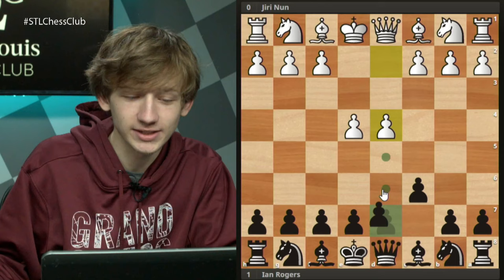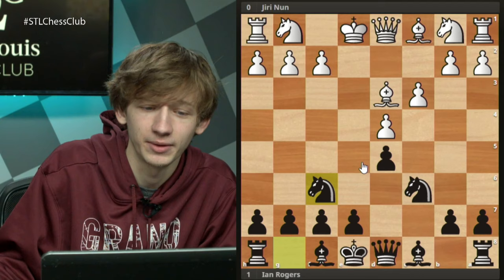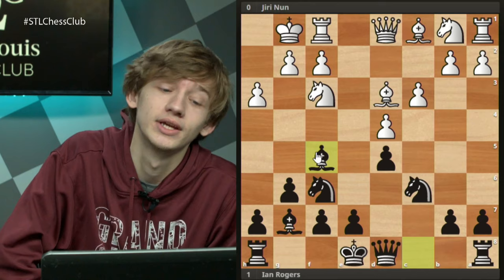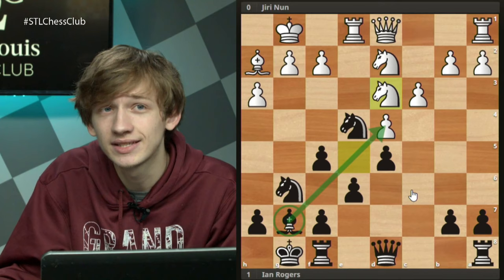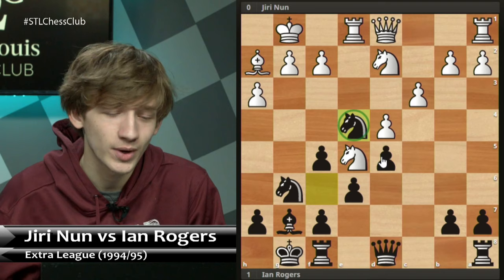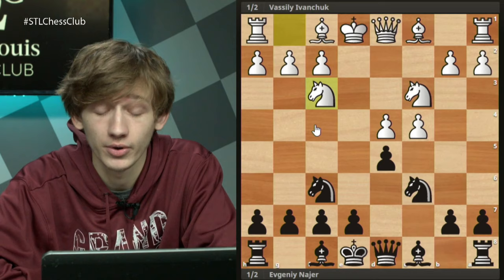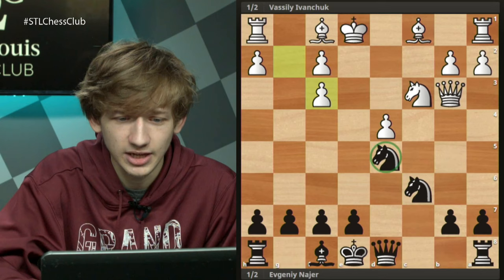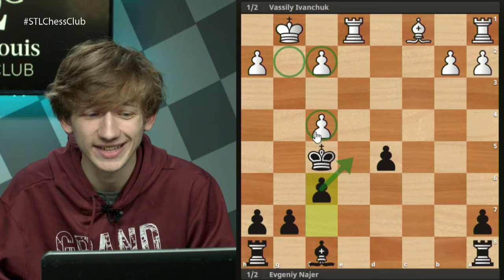Caro-Kann, Exchange Variation | Chess Openings Explained - NM Caleb Denby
National Master Caleb Denby profiles the exchange Caro-Kann and how to play against White's main line Bd3 and the Panov-Botvinnik Attack.

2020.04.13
Jiri Nun vs Ian Rogers, Extra League (1994/95): B13 Caro-Kann, exchange, Rubinstein variation
Vassily Ivanchuk vs. Evgeniy Najer, 2017: B13 Caro-Kann, Panov-Botvinnik attack
Levon Aronian vs Daniel Stellwagen, Corus Group A (2009): B13 Caro-Kann, Panov-Botvinnik attack